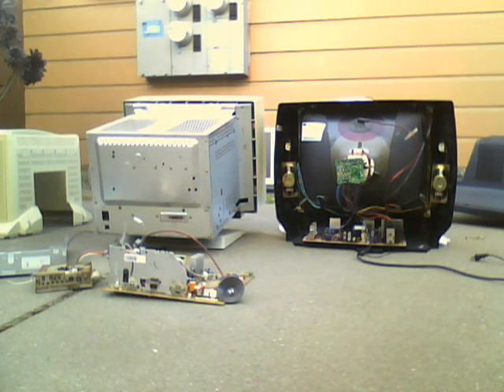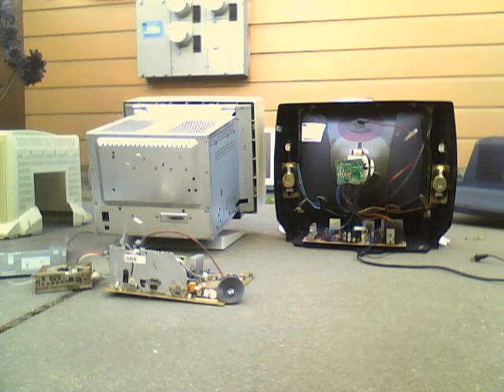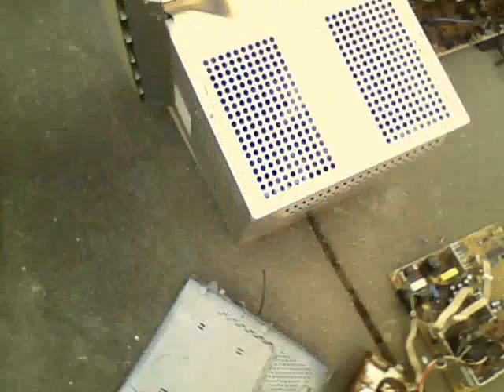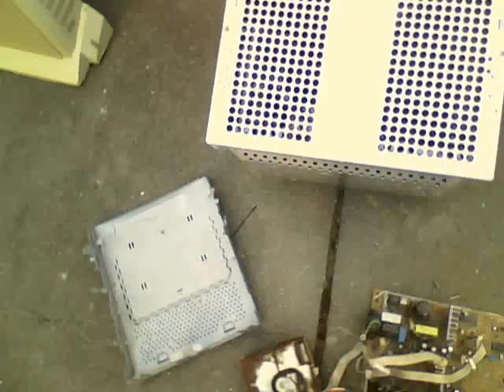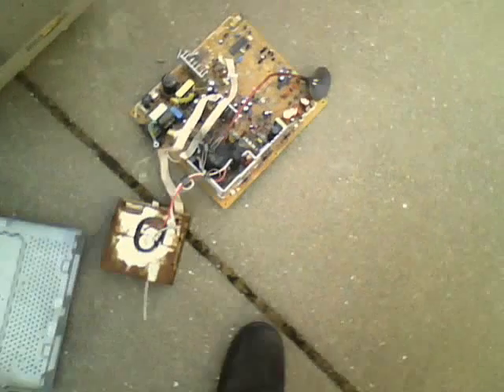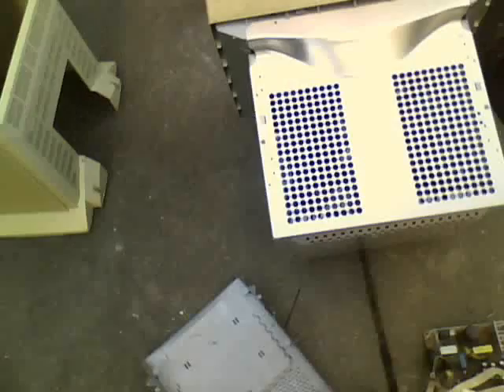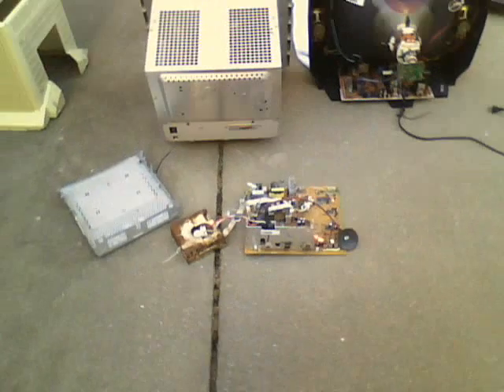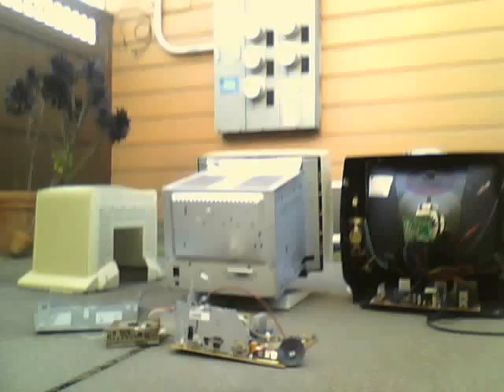Why CRT Monitors are Heavier than CRT TVs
I just wanted to show you why CRT monitors are usually heavier than CRT TVs. Some CRT monitors heavy shields of various sizes inside of the case while most CRT television sets do not have any shielding. My Hitachi SuperScan Supreme 21 CM2187MU monitor has an enormous shield while my Panasonic CT-20D20B TV has no shield at all. The smashed Dell E770 monitor had some shielding too. Shielding makes the monitor heavier.